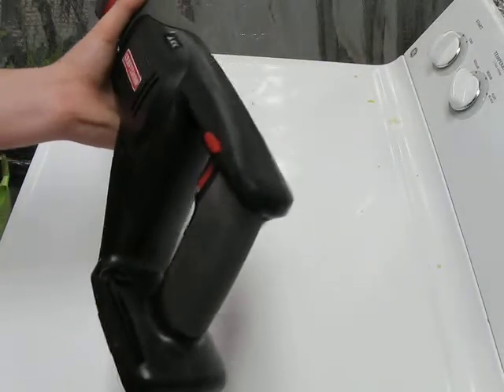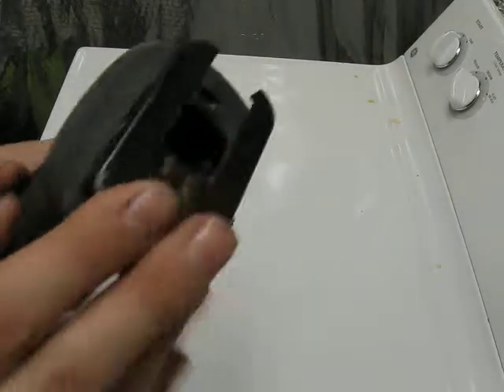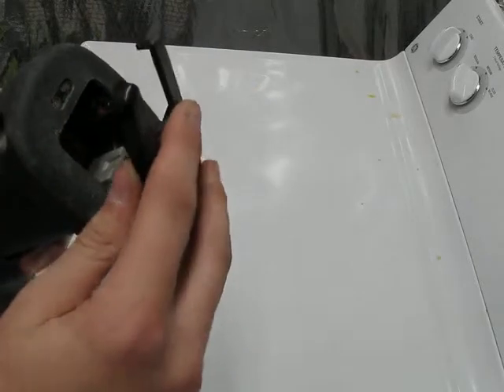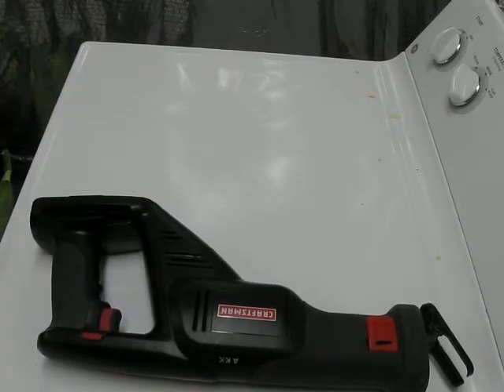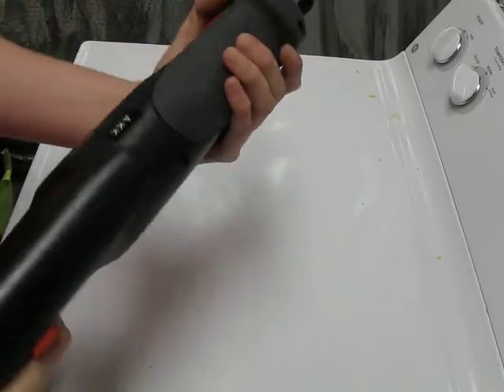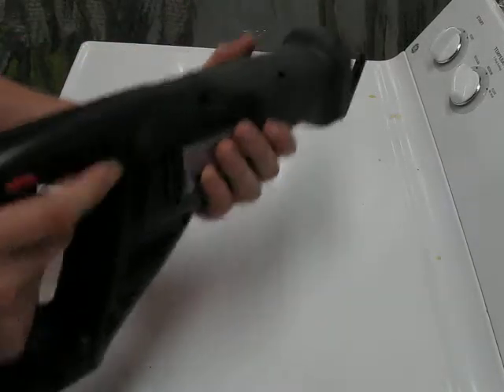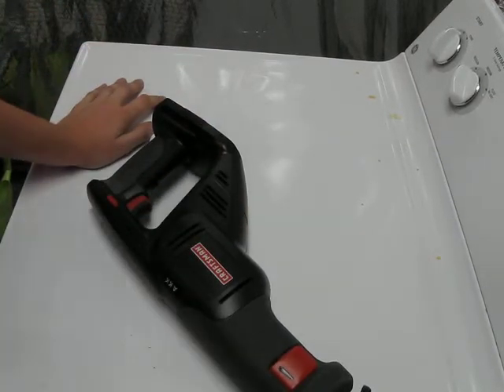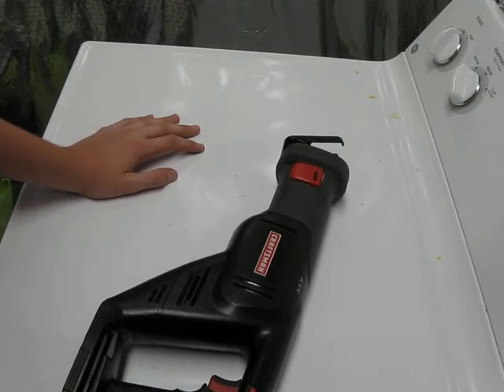My Tools: Craftsman 19.2 Volt Recprocating Saw W/ Light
These are my tools.